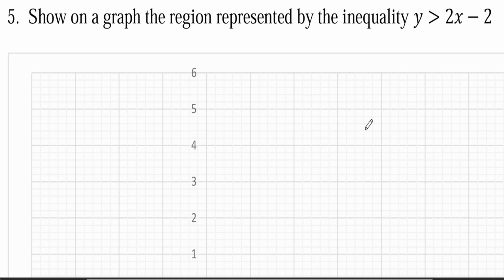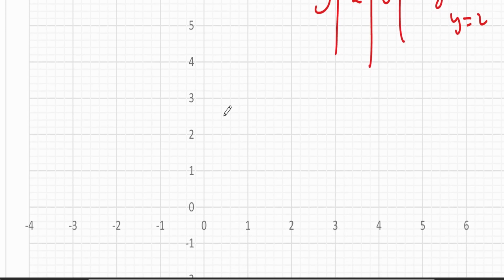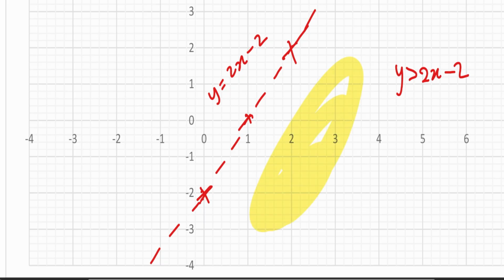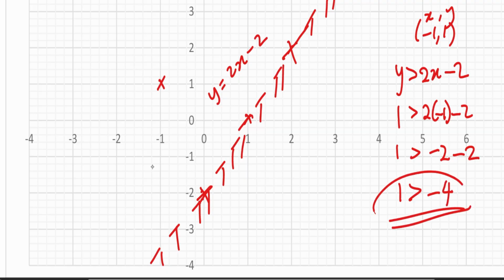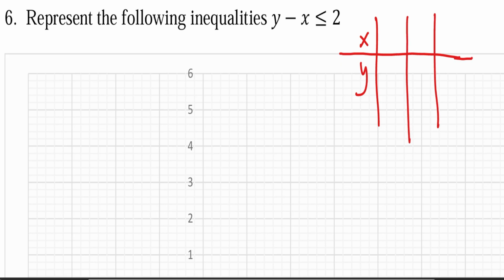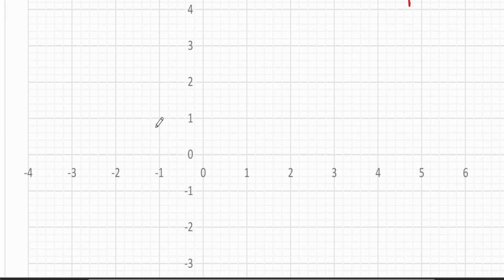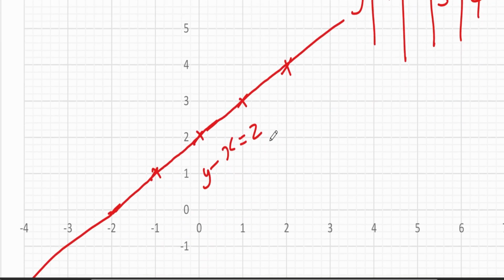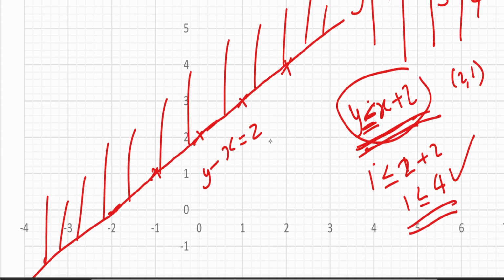Graphing Linear Inequalities with Two Variables topic 11 | Grade 9 Mathematics | CBC Kenya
Graphing Linear Inequalities with Two Variables  topic 11

In this lesson, we continue with Graphing Linear Inequalities, focusing on inequalities that involve two variables.

You will learn:
- How to draw dotted vs solid lines
- How to identify the correct region to shade
- Two reliable methods for shading:
- Using inequality symbols
- Using a test point

📢 Share this lesson with friends who are studying Grade 9 Mathematics.

⏱️ Timestamps
00:00 Question 5
01:36 Plotting Points on the Graph
02:32 Drawing a Dotted Boundary Line
03:20 Choosing the Correct Shaded Region
06:09 Question 6
06:48 Rewriting the Equation
08:02 Plotting Points
08:31 Drawing a Solid Line
09:17 Identifying the Required Region
10:55 Using a Test Point to Confirm